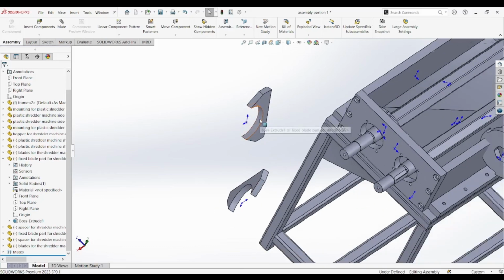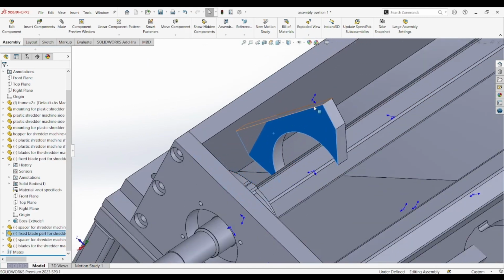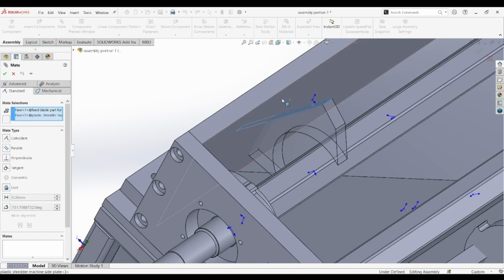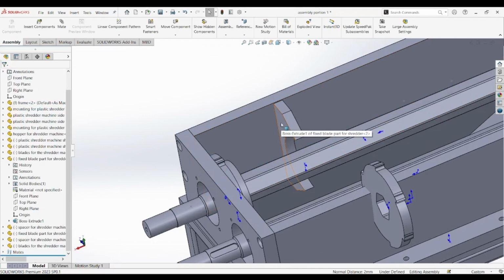Plastic Shredder Machine Full Assembly Walkthrough - Part 9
Hi hola bonjour and Salaam – welcome to Blueprint Bazaar!

In this episode – Plastic Shredder Machine Full Assembly Walkthrough – Part 9, we continue developing the shredder’s cutting mechanism by mounting a single fixed blade onto one side of the assembly. While future episodes will cover the full patterning process across the frame, this part serves as a focused, conceptual demonstration of how fixed blades are attached, aligned, and prepared for duplication inside the housing.

We begin by revisiting the fixed blade component we inserted earlier and strategically isolate one unit to demonstrate its correct placement on the interior face of the shredder side plate. Using concentric and coincident mates, we precisely align the blade’s mounting holes with the pre-defined hole pattern on the side plate. This ensures not just visual fit, but mechanical accuracy when the full array of blades is later added.

This episode is especially important because fixed blades serve as the stationary cutting counterpart to the rotating blades already mounted on the shaft. Their placement defines the interaction zone where material will be shredded. We walk through the step-by-step logic of how to mate these blades so that the cutting edge is positioned correctly in relation to the rotating blades, optimizing both cutting efficiency and clearance.

We also highlight the importance of orientation and positioning—even a small misalignment can lead to improper shredding, increased wear, or even jamming in real-world machines. You'll learn how to ensure the blade is parallel to the shaft axis, flush with the mounting surface, and ready for duplication via linear patterning.

This part wraps up with a quick check of spacing and clearances to make sure the fixed blade complements the rotating components without interference. Though we’re only mating a single unit in this video, this approach becomes the foundation for adding a full set of fixed blades across the chamber walls in upcoming episodes.

Think of this as setting the anchor points in your cutting system—before you multiply, you must first master the initial placement.

🎯 Goal: Mate a single fixed blade onto the shredder frame with mechanical precision and alignment, preparing it for full patterning in later parts.

🛠️ Software Used: SolidWorks – Assembly Environment
⏱️ Video Duration: Compact and insightful – a critical visual for proper blade placement.

🚀 Coming Up in Part 10:
We’ll begin patterning both rotating and fixed blades across their respective axes, finalizing the cutting mechanism and achieving symmetrical distribution for smooth operation.

📚 This video is perfect for:
• Designers learning subassembly logic for housing-mounted parts
• SolidWorks users mastering blade alignment techniques
• Mechanical engineers optimizing shredder efficiency
• Students exploring manufacturing-ready CAD assemblies

👍 If this episode helped clarify fixed blade setup, give it a like, drop your questions in the comments, and hit subscribe so you don’t miss the next stage in our build series.

From a single fixed blade to a full cutting array, everything starts with solid positioning.